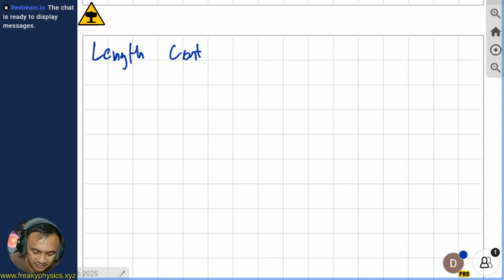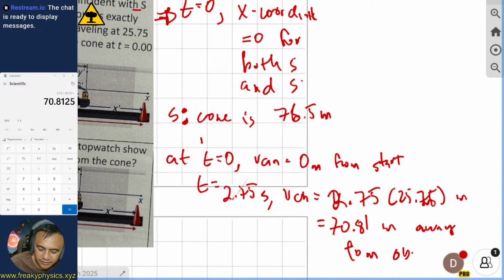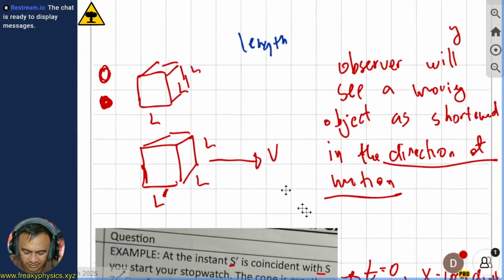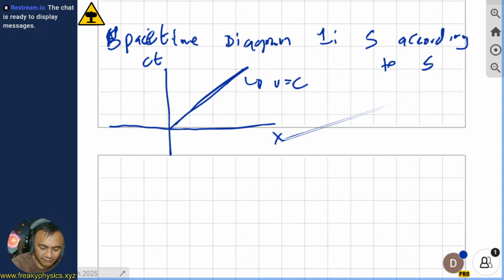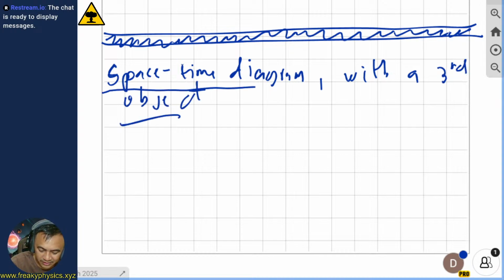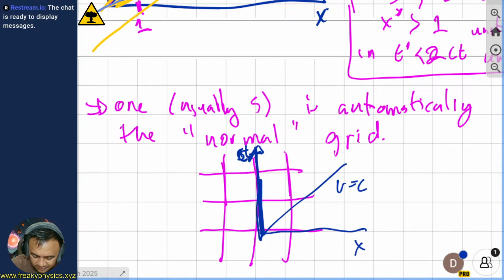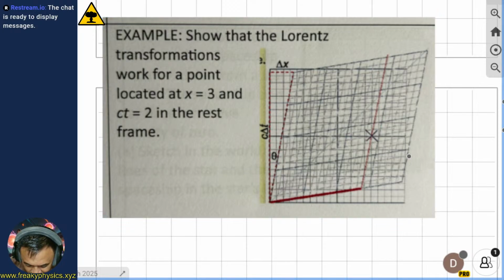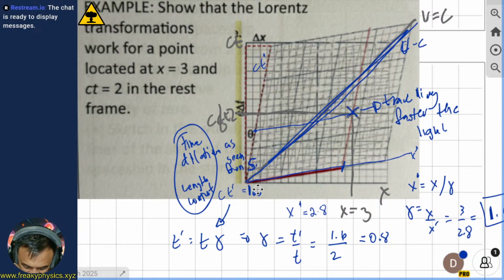Special Relativity Discussion